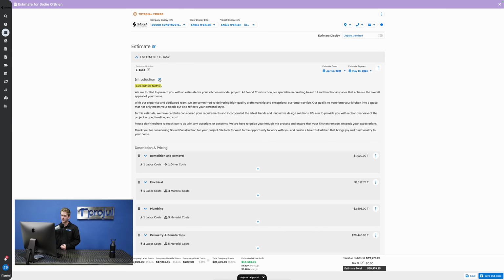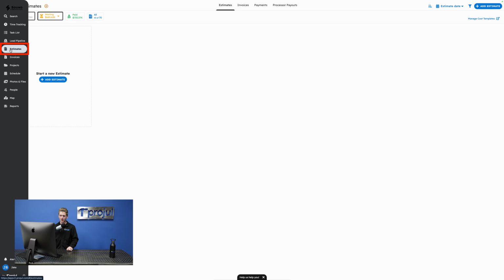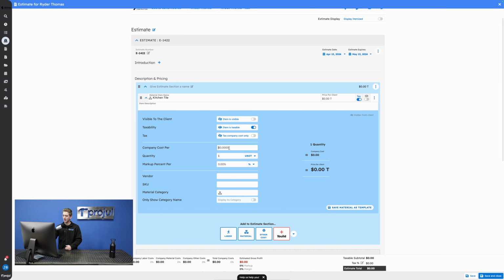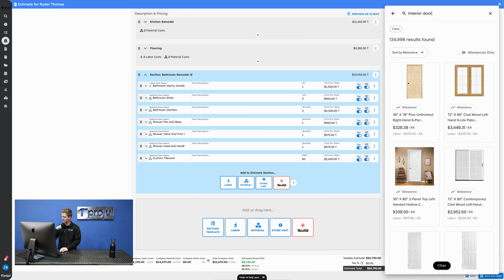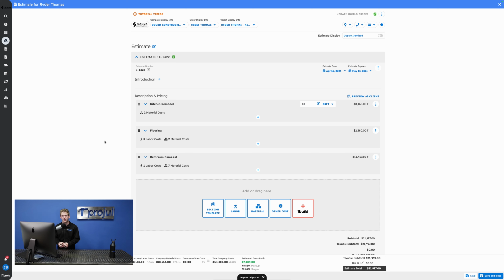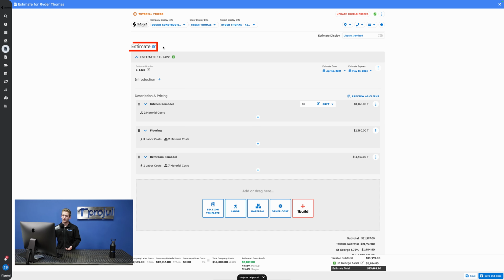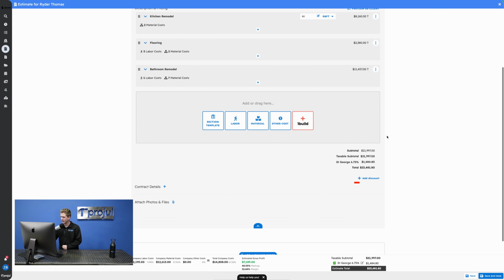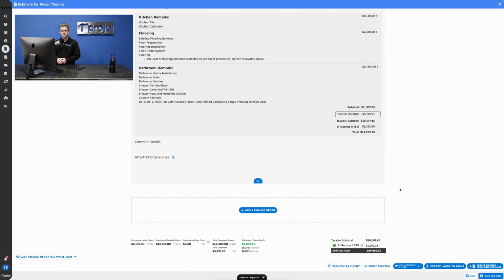Estimating Software Overview - Projul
Learn how to use Projul's estimating software. See how Projul can help you write estimates quickly and accurately with estimate templates, digital signatures, a live construction cost database, and more.

Chapters:
0:00 Introduction
0:32 Estimate example
1:42 Creating an estimate
2:52 Adding descriptions and pricing
4:42 Section templates
5:14 1Build Integration
6:09 Assemblies
6:36 Introduction, contract details, photos, and files
7:05 Company, project, and customer display info
7:38 Estimate templates
7:59 Export labor to tasks
8:26 Cost breakdown, work items list, materials breakdown
8:40 Project budget
9:08 Display an itemized estimate
9:18 Estimate title and number
9:44 Estimate date and expiration date
10:08 Preview as client
10:19 Discounts
11:02 Taxes
11:15 Print/save as PDF
11:28 Sending estimates
12:05 Invoicing
12:15 Outro